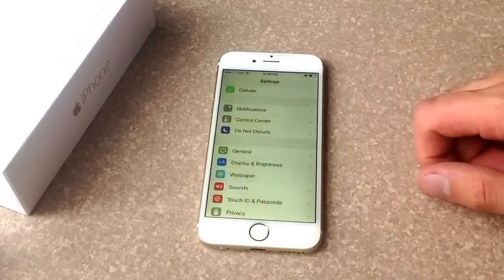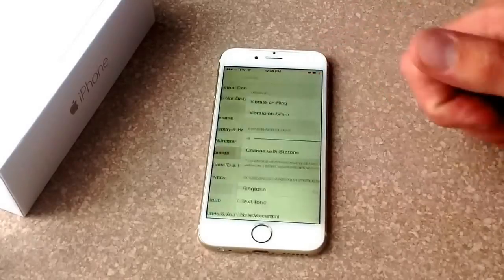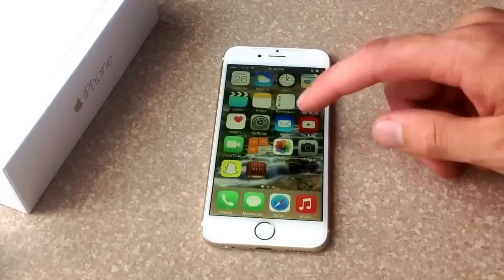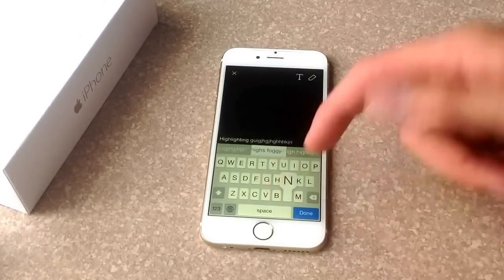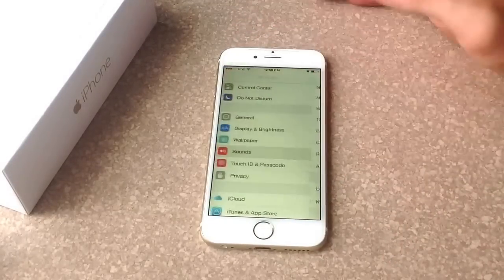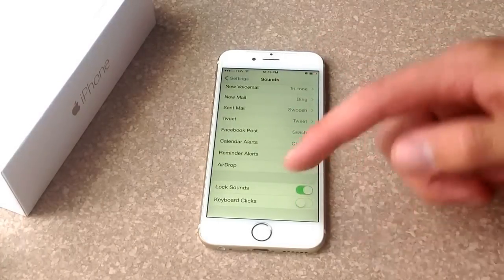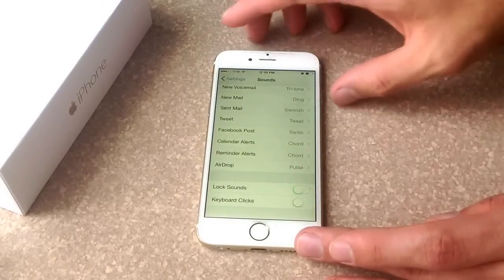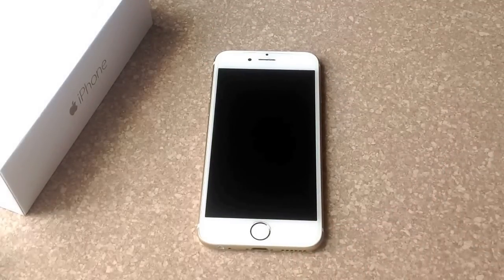How to turn off the keyboard click on iPhone 6/6 plus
Turning off keyboard clicking sound while typing using a iPhone 6 running iOS 8